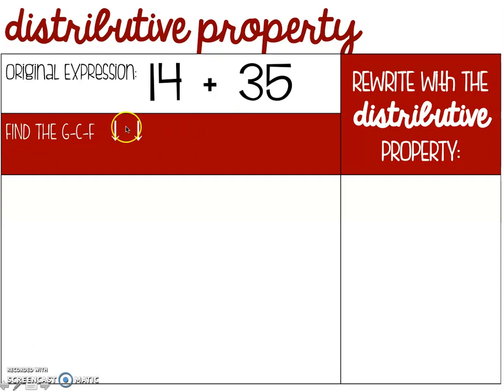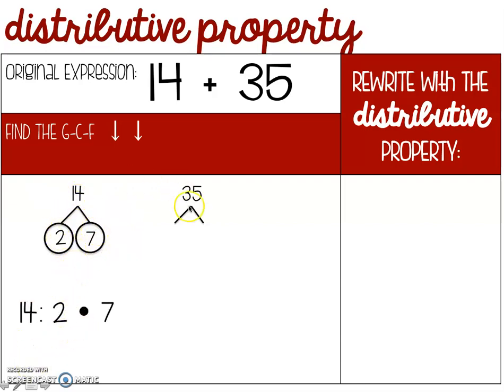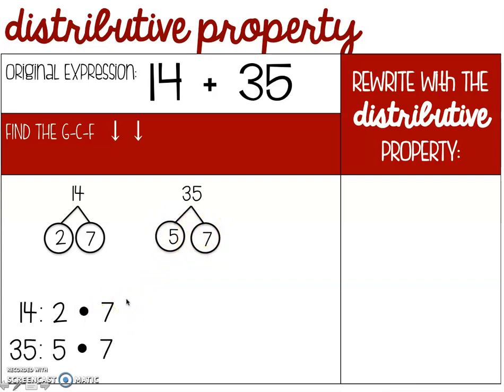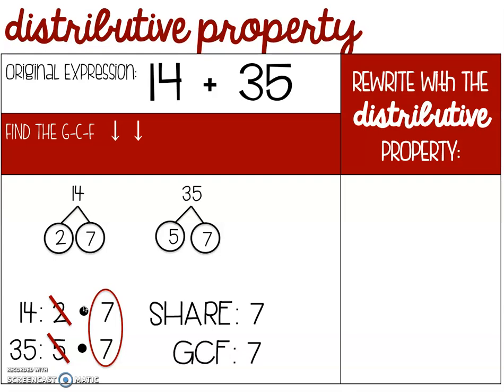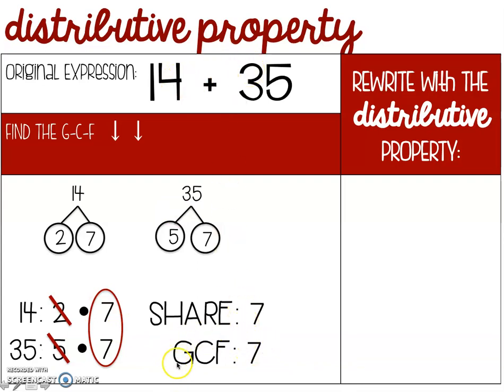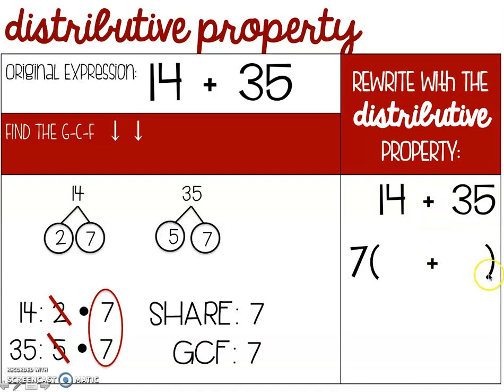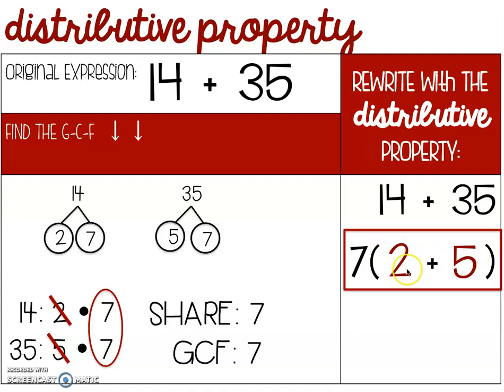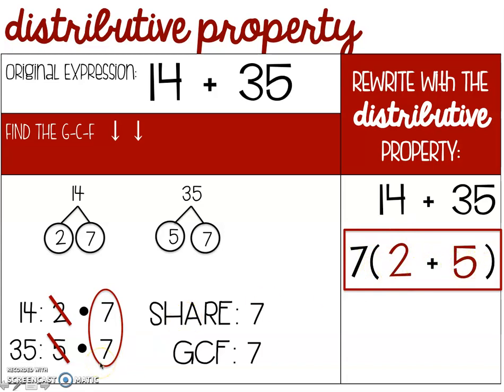Distributive Property Reteach LTI